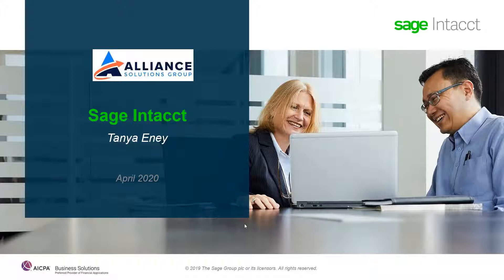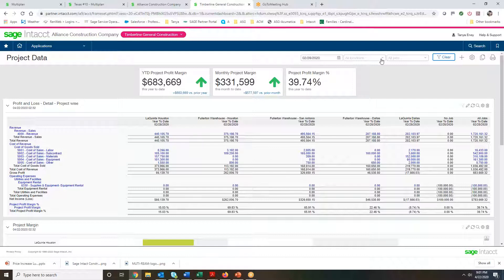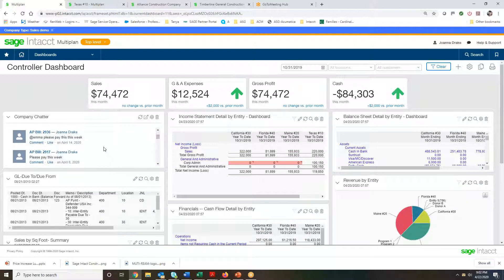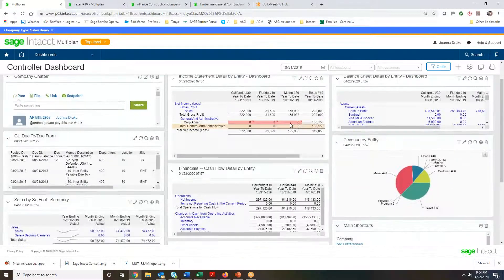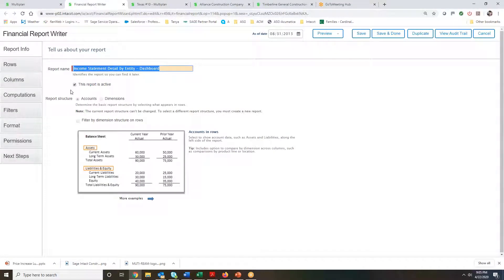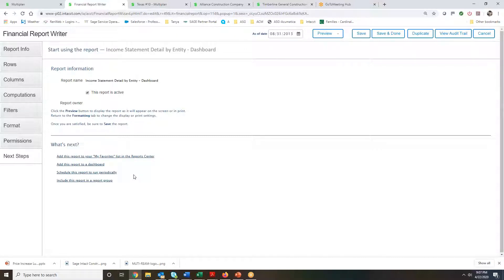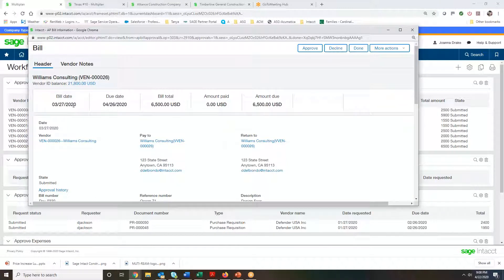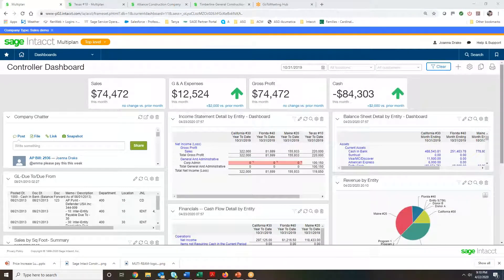Sage Intacct Quick Introduction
See a quick tour of Sage Intacct dashboards, reports, and workflow approvals. Intacct is a cloud-based accounting solution with construction funtionality options. Alliance Solutions Group is the premier provider of construction technology solutions.